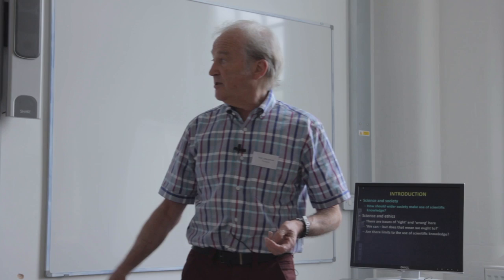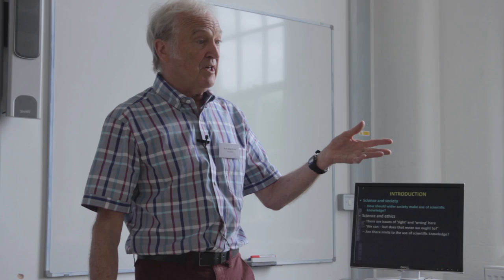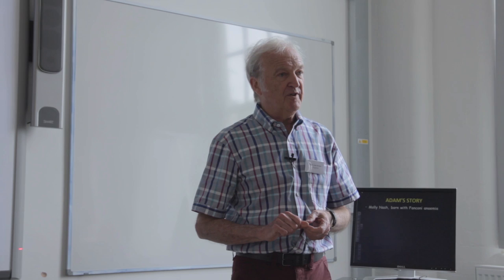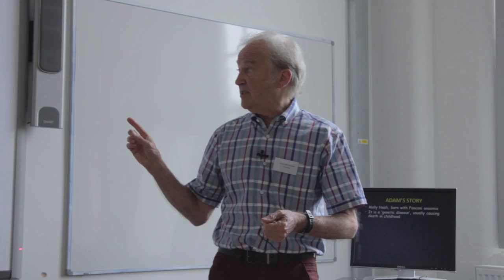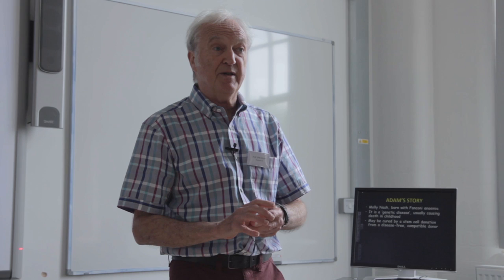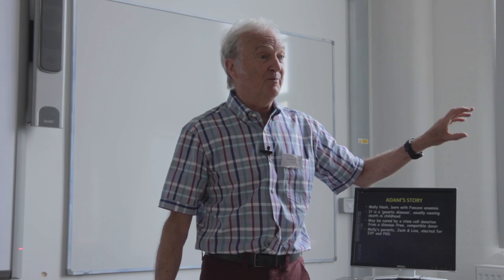John Bryant Lecture